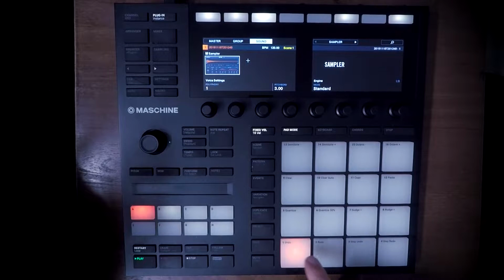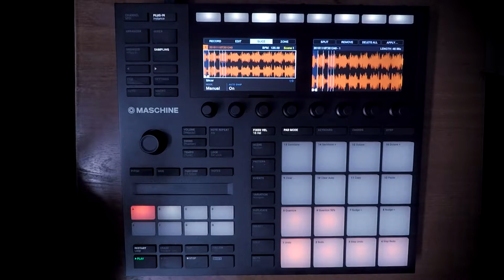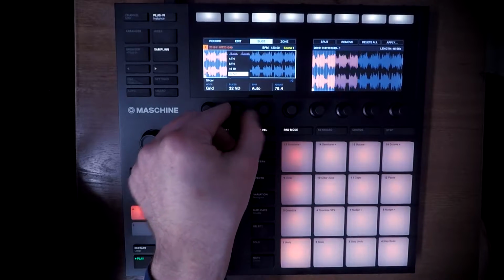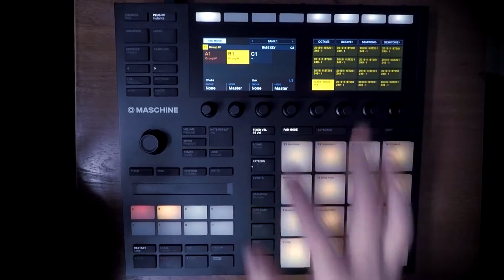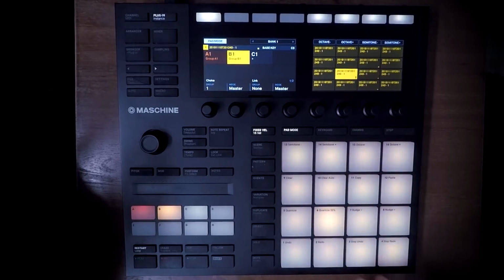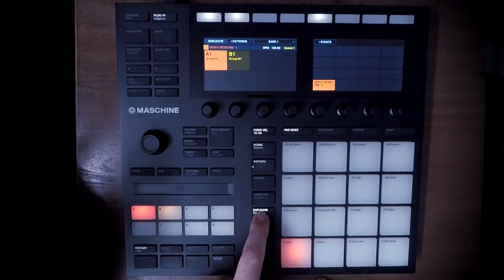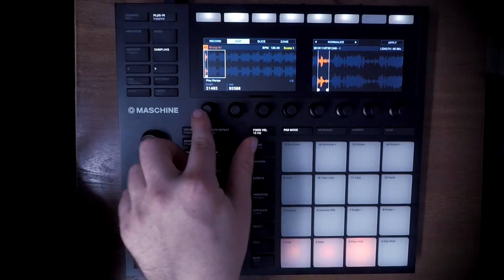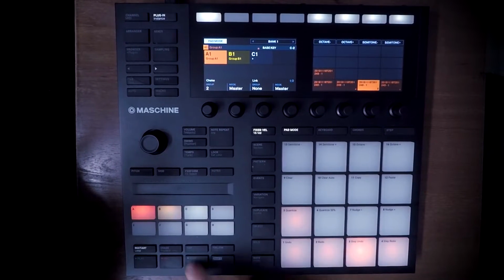Sampling With Maschine - Slicing Samples Revisited - Maschine MK3 2019 - minutiae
In this video I revisit the various slicing methods accessible in Maschine 2 with the Maschine MK3. I wanted to make a more cut and dry tutorial to bring you guys up to speed in a more productive manner..

If you dig what I do here, consider becoming a Patron and help me expand the channel and my content for just $1 a month!